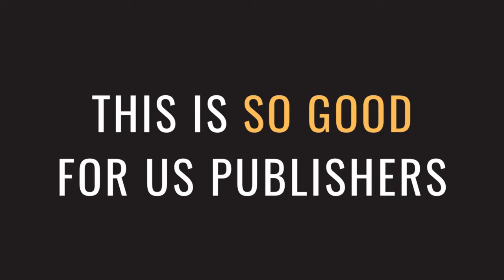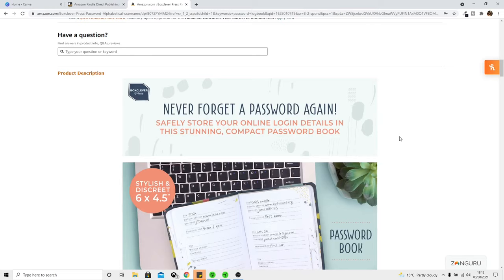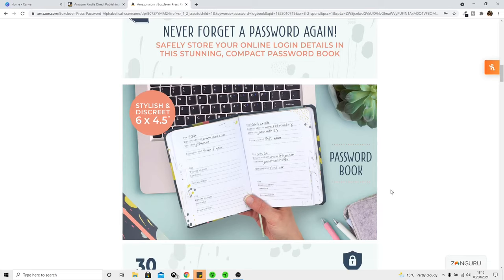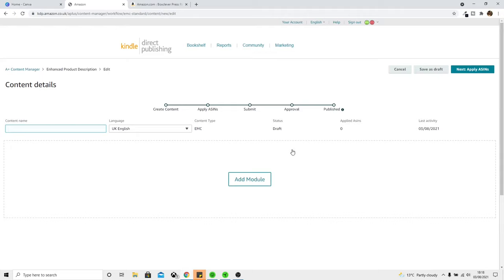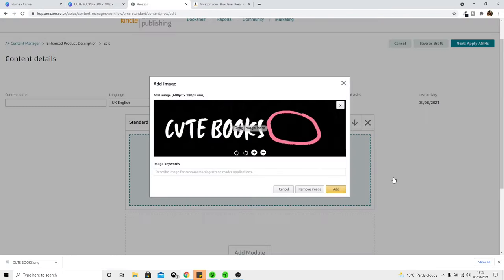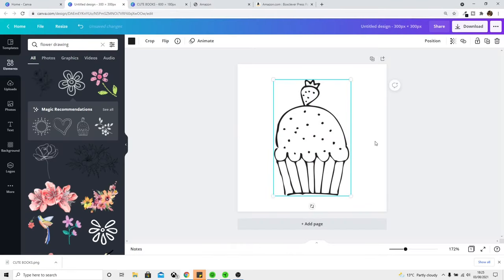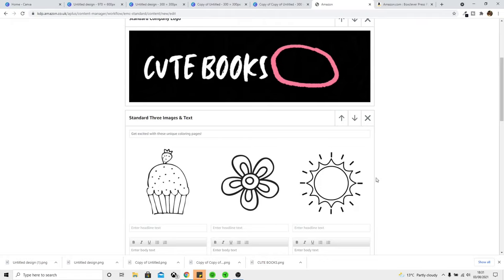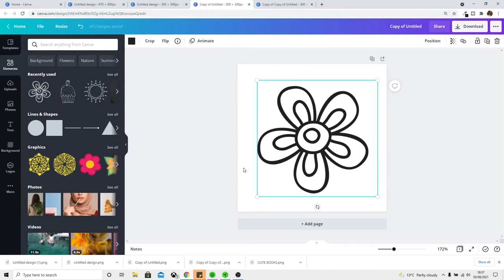Check Out This AMAZING New Amazon KDP Feature....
(If you see the course for £49.99, don't buy it and either wait for it to go on sale or see if it's on sale when you sign up as a new user)

In this video I take a look at the awesome new Amazon KDP feature that can help us make our low content book listings look much nicer. The arrival of this feature onto KDP comes just in time for us to now focus ALL our efforts on to Q4. It's going to be a big one, so get publishing ASAP.